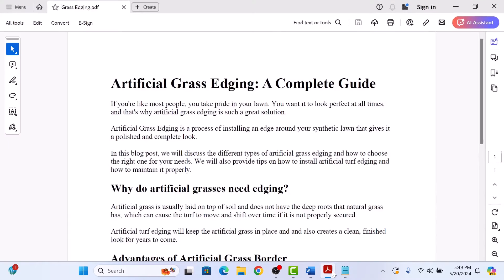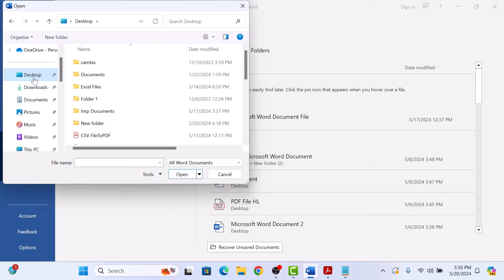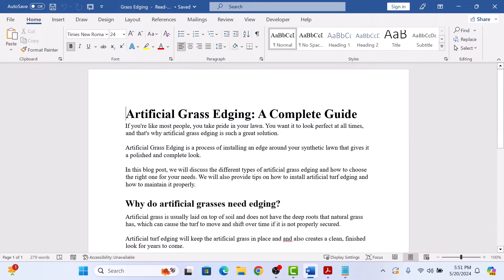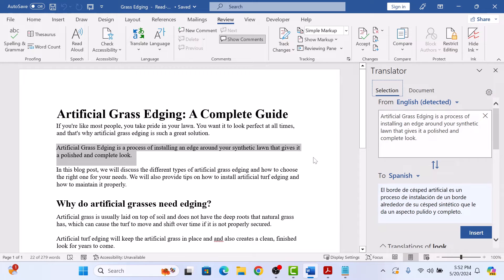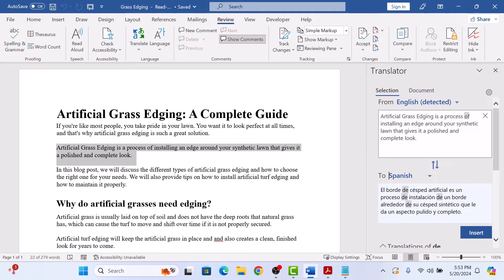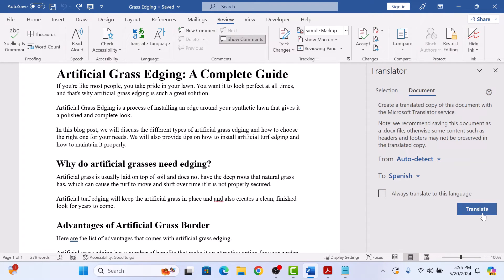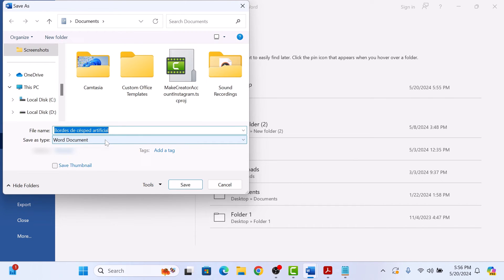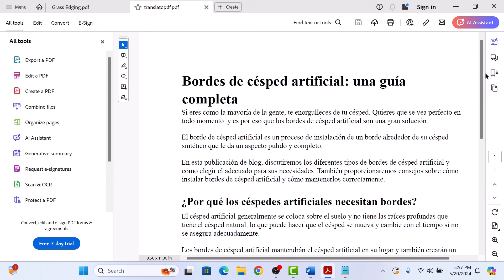How to Translate PDF Files to different Languages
This video guides about how to translate a pdf file into another language.

Translating PDF files to different languages breaks down communication barriers, enabling global collaboration, accessibility, and understanding across diverse audiences.

To learn how to translate pdf files to different languages, simply follow the step-by-step guide.

Here are the Steps to Translate PDF Files to any Language:

1. Open Microsoft Word and click on "File" and then "Open".

2. Select the PDF file which you want to translate and click "Open".

3. Click on the "Review" tab in the Word ribbon and then click on "Translate" in "Language" group.

4. Select "Translate Selection" to translate selected text into another language.

5. Click on "Translate Document" to translate whole pdf file into another language.

6. Click on "File" and then "Save As", select "PDF" as the file format. Click "Save".

A new translated pdf file will be created in your select location.

So that's how to translate pdf files to different languages.